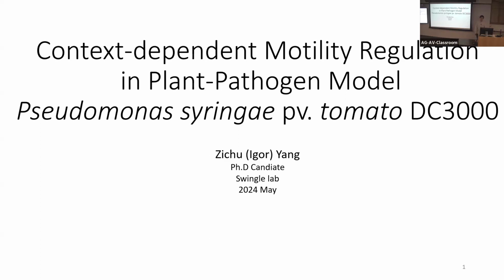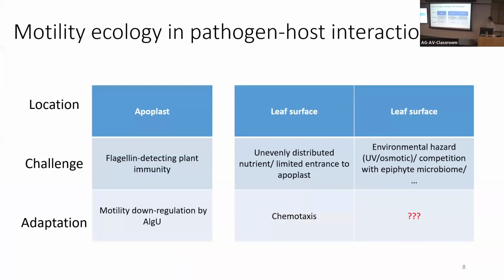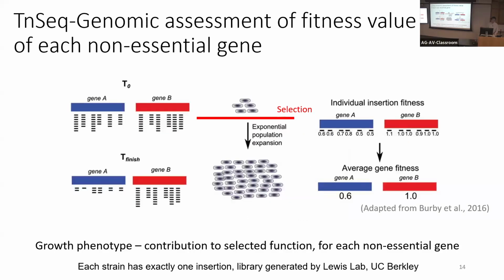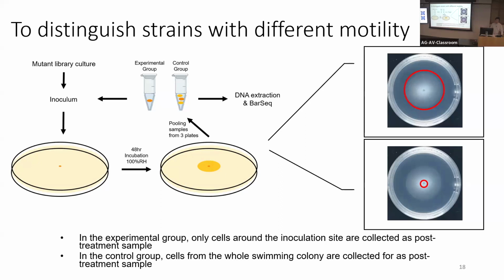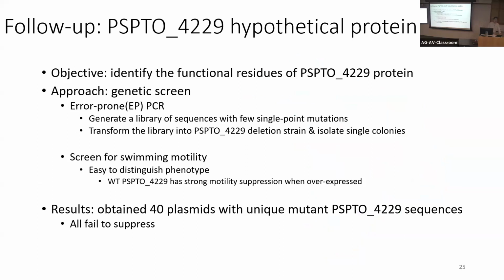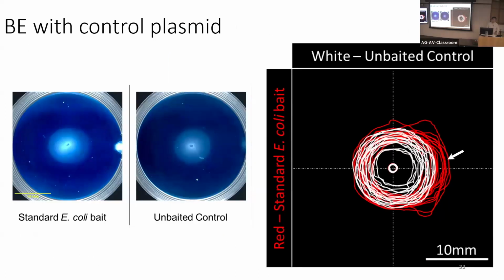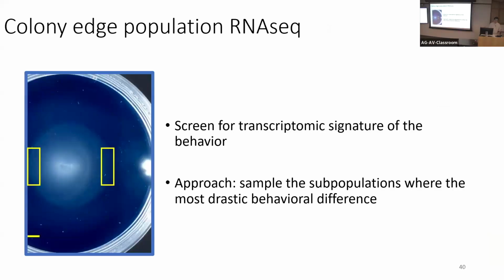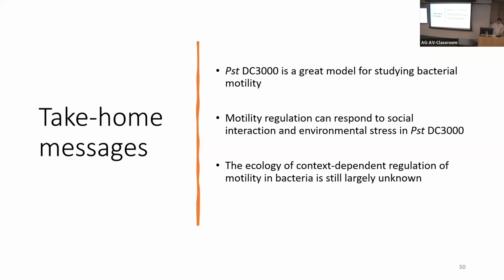Zichu Yang: Context-dependent regulation of flagellar motility virulence in Pseudomonas syringae ...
Full title: Context-dependent regulation of flagellar motility and virulence in Pseudomonas syringae pv. tomato DC3000

Zichu Yang, Graduate Field of Plant Pathology & Plant-Microbe Biology
Plant Pathology & Plant-Microbe Biology seminar series